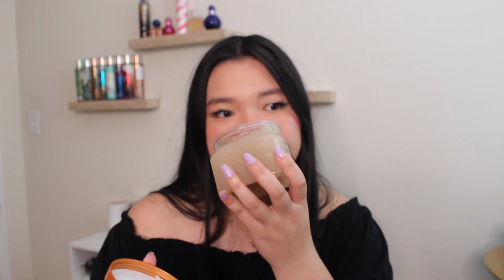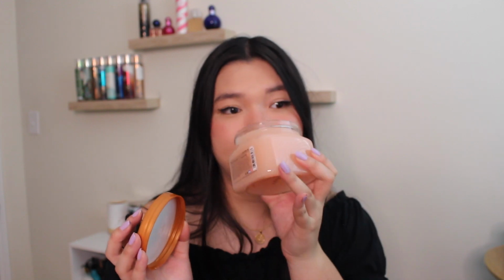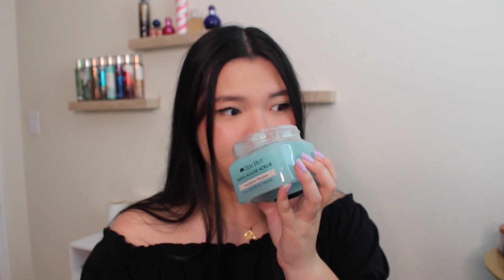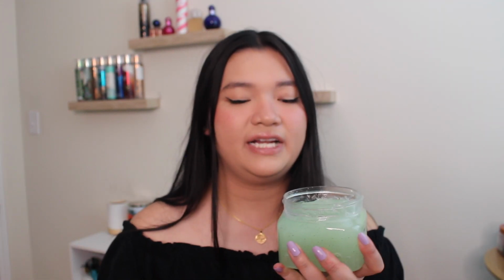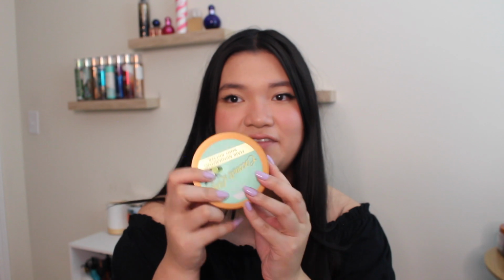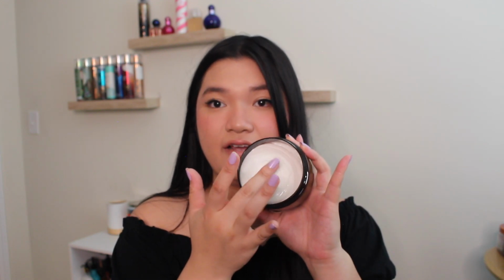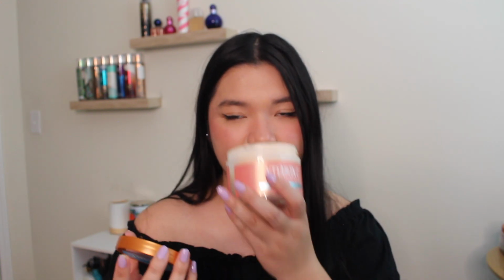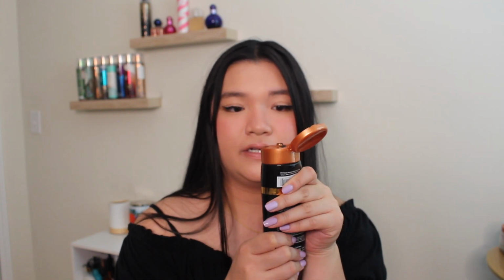MY HUGE TREE HUT COLLECTION + REVIEWS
Products Mentioned (There was a lot more but here is the gist of them)

Tree Hut Bare Moisturizing Shave Oil

Tropic Glow

Morocco Rose

Vitamin C

Sugar Fantasy

Coconut Lime

Desert Haze

Cotton Candy

Papaya Paradise

Pink Champagne

Eucalyptus Blossom

Tropical Mango

Tahitian vanilla Bean

Vit. C Body Butter:

Green Tea

Exotic Bloom